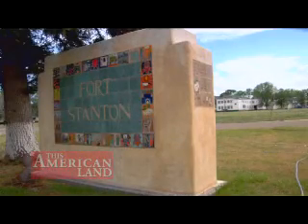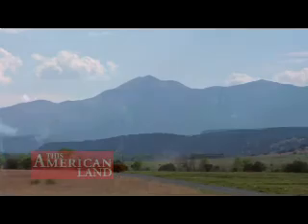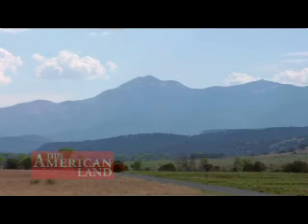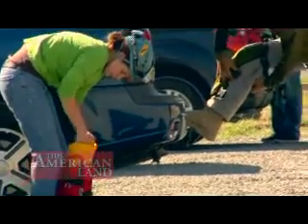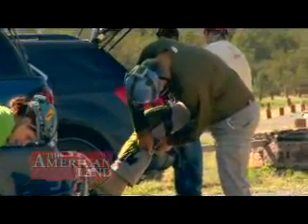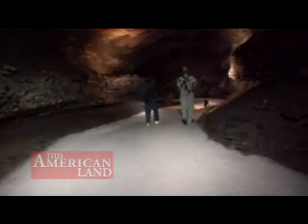Jewel of New Mexico Fort Stanton Snowy River National Conservation Area | This American Land